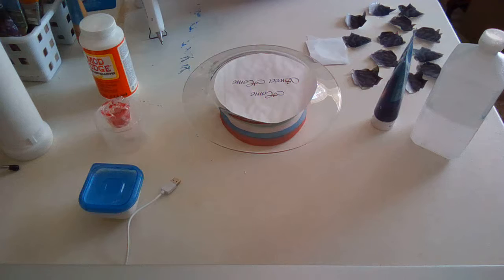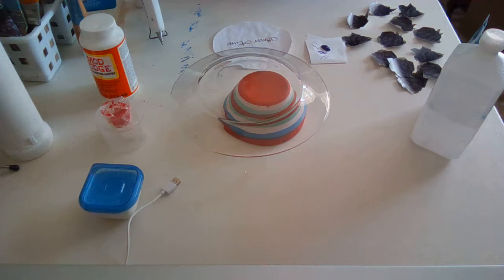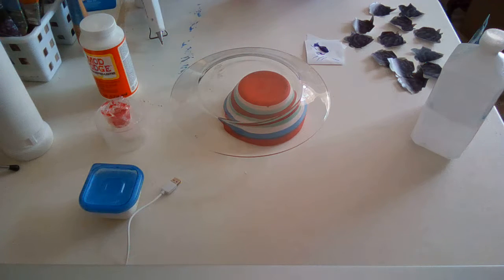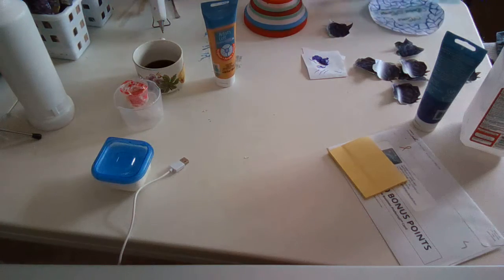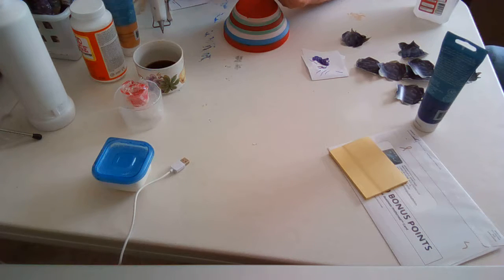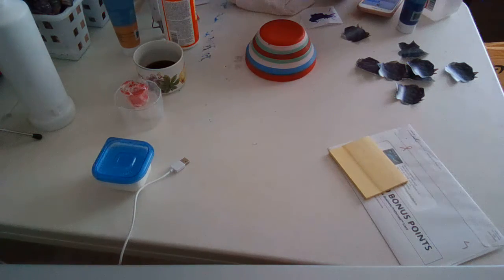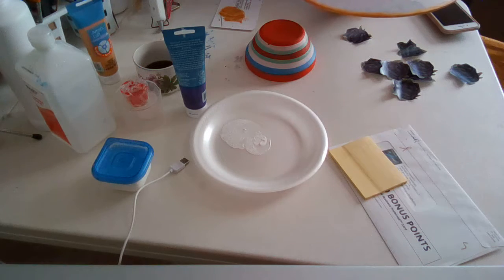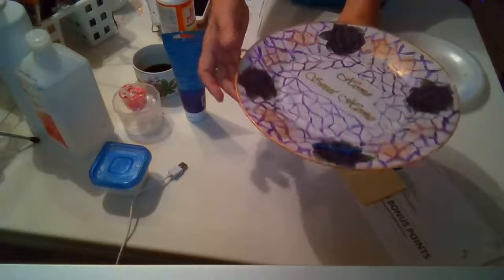#110 DIY How to decoupage on a plate.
SIGN UP FOR A CHANCE TO WIN AN ART PIECE WHEN I REACH EVERY 1000 SUBSCRIBERS.
My Art Facebook will have photos of all my art pieces. Lucy Art Corner.